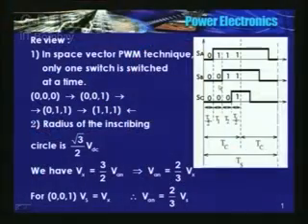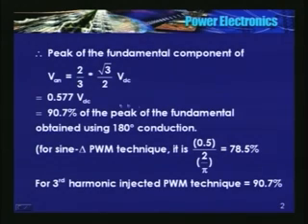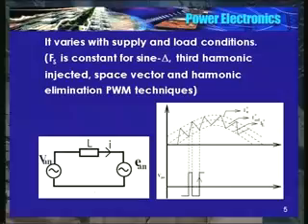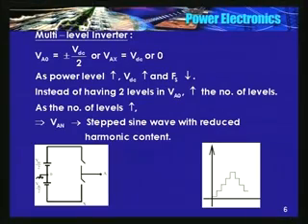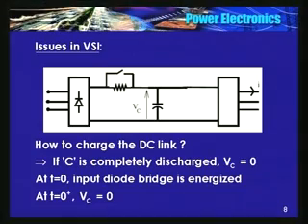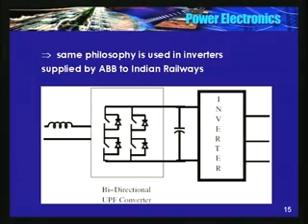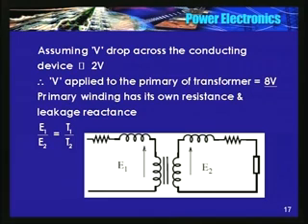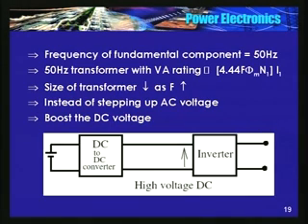Lecture - 41 Power Electronics